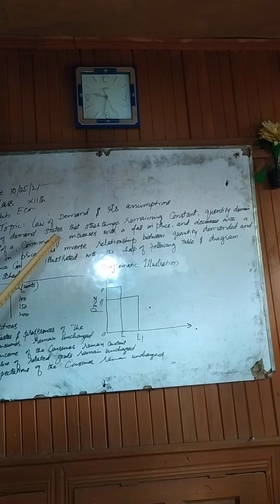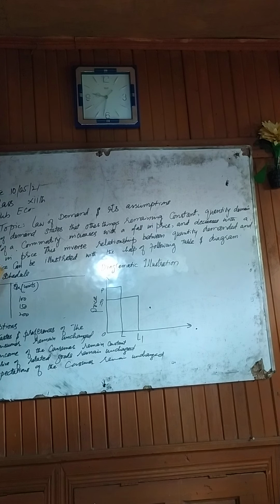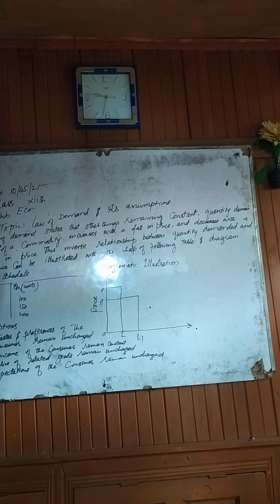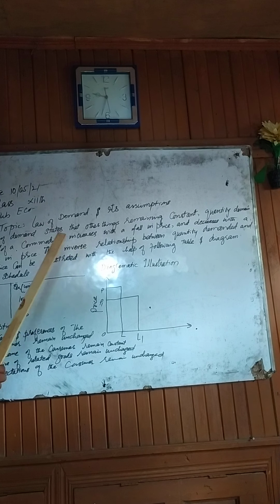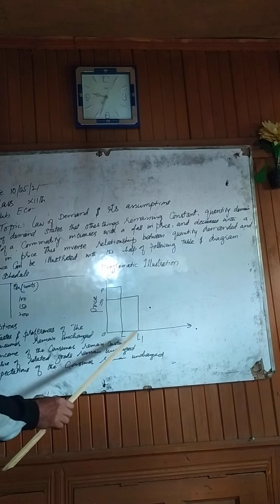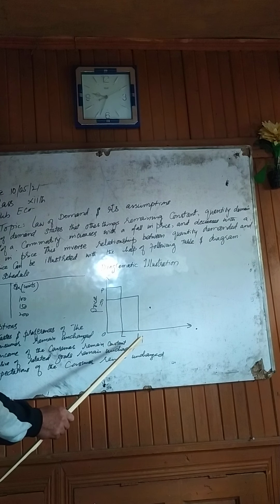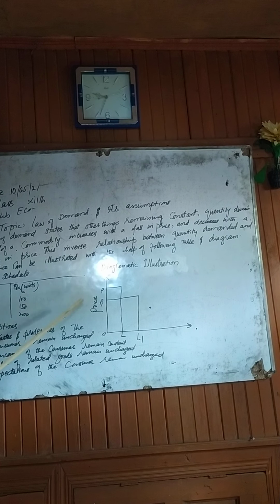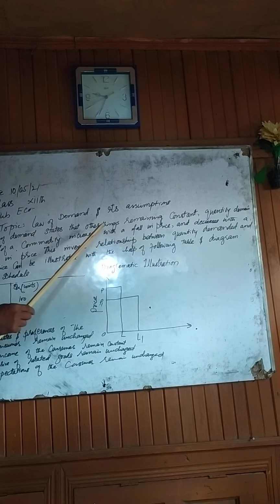Class 12th Econmics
Topic Law of Demand n Its Assumptions